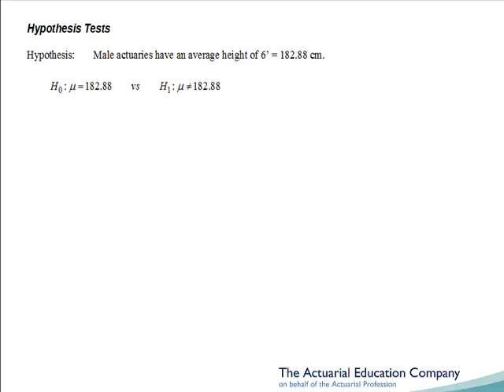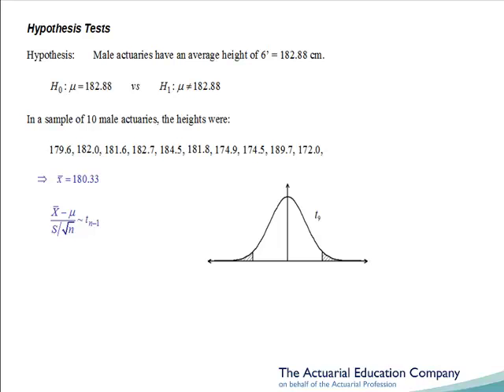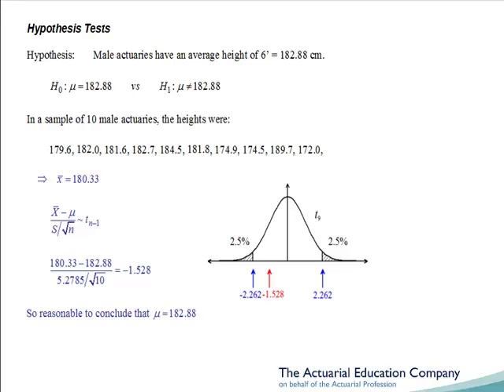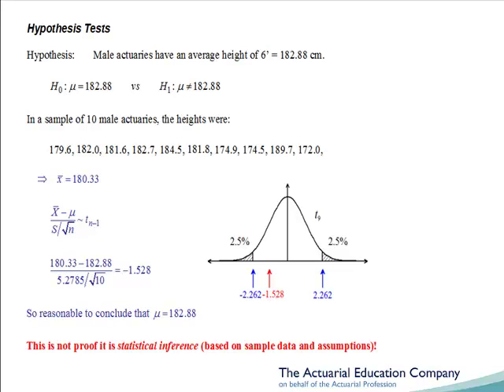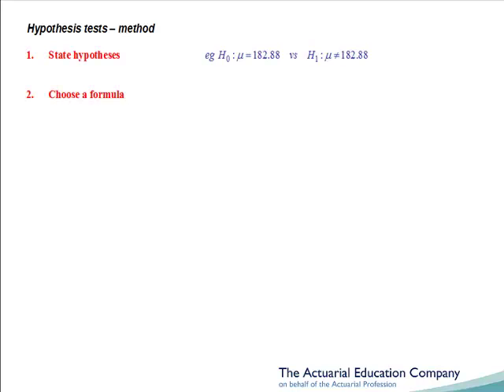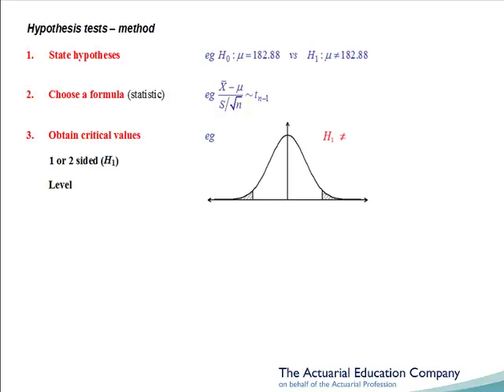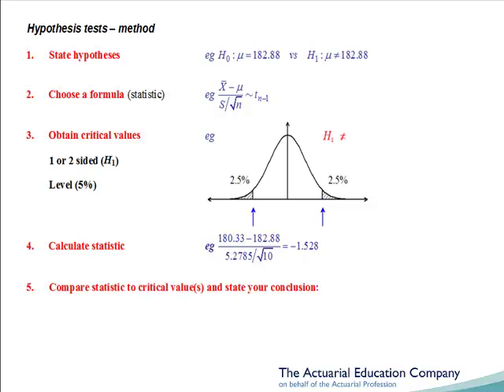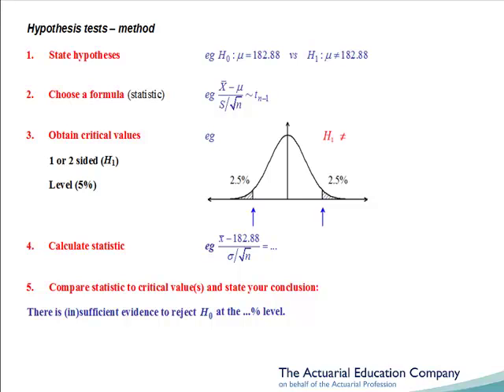CT3 Hypothesis Tests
One of 139 units that make up the CT3 (Probability & Mathematical Statistics) Online Classroom from ActEd (The Actuarial Education Company).